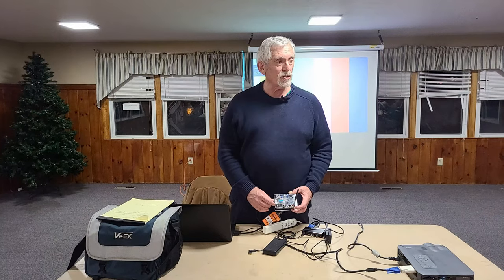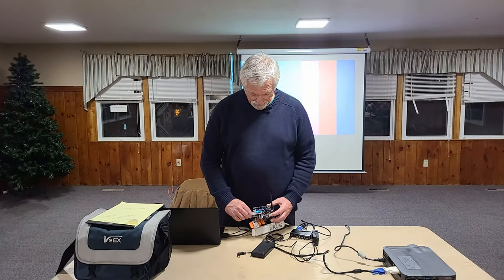Bruce, K1BG, Presents the Morserino 12/2022 Homebrew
It's December Homebrew time again!
Bruce, K1BG, Presents the Morserino